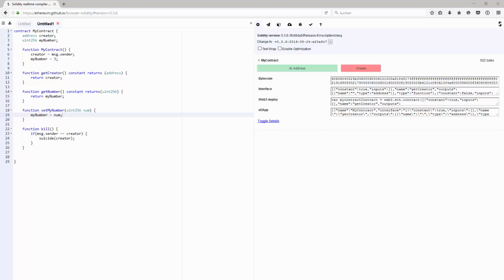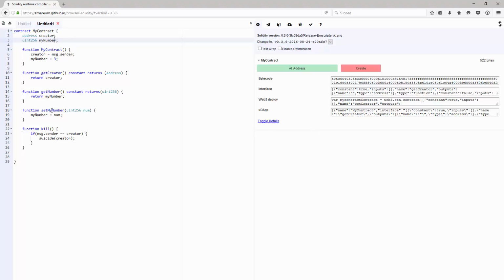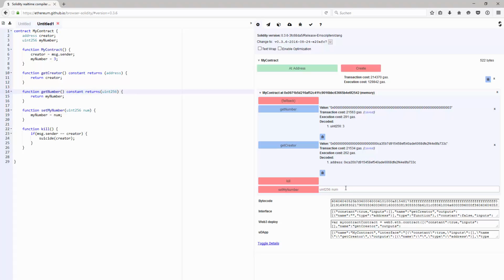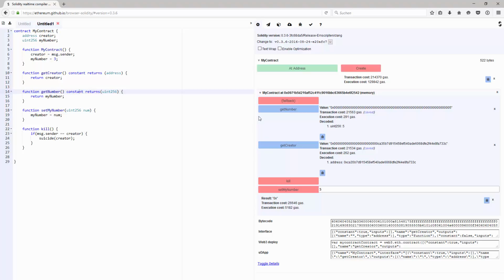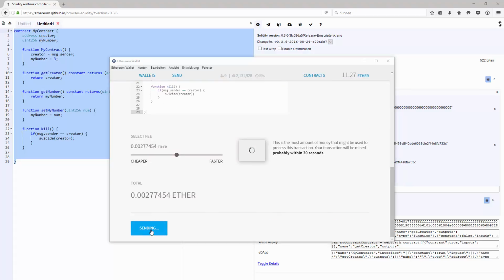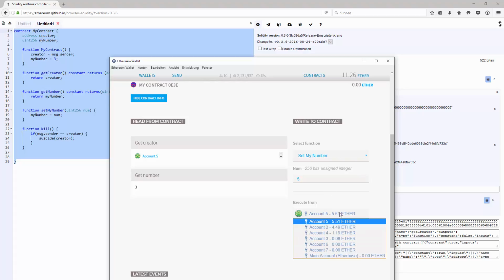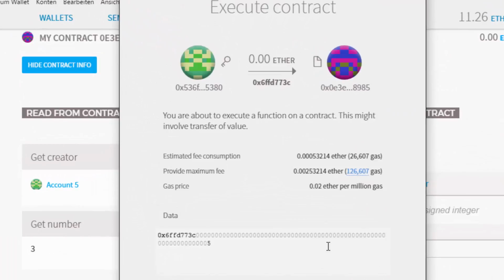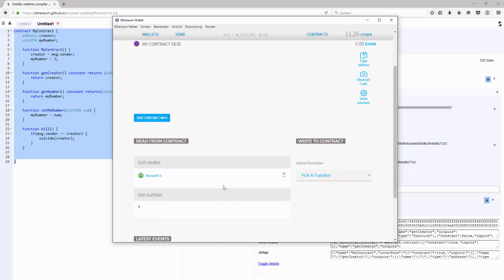Ethereum Course - s3l8 - Interact With A Contract Once Its Deployed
Whatever your motivation to start on your journey with developing decentralised Blockchain apps, you’ve come to the right place to get started on it.

Become A Decentralised App Developer
### Course ###